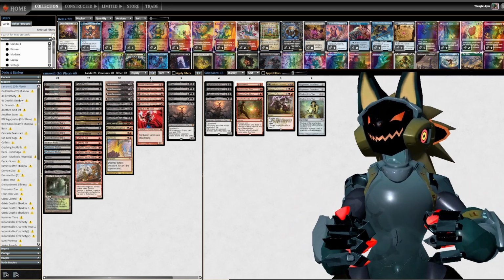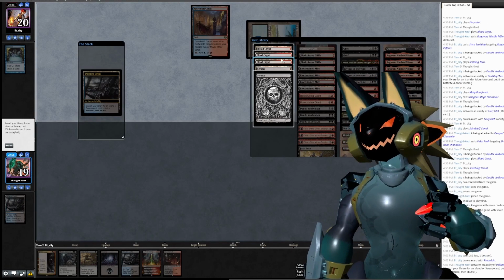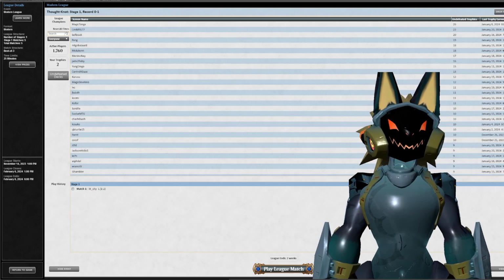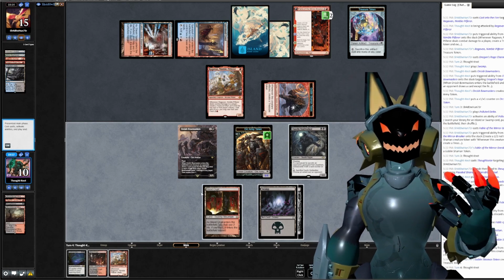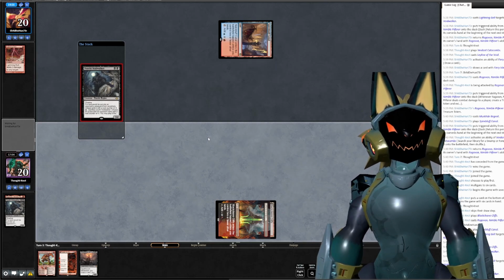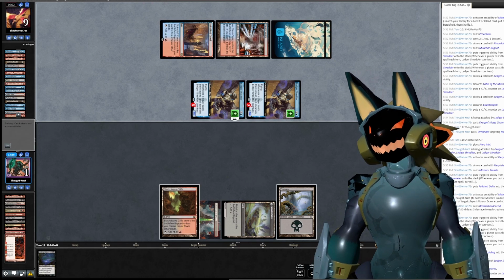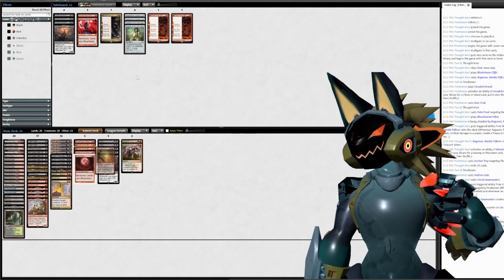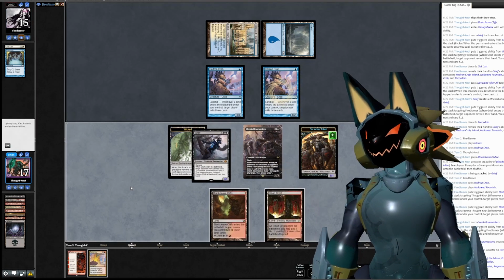A Protogen Scams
Taking another run through a League with Scam in Modern. The deck still does really well and has game against the vast majority of the current field. Not really much more to say about it.

Deck List:
4 Blackcleave Cliffs
4 Blood Crypt
4 Bloodstained Mire
1 Bonecrusher Giant
4 Dauthi Voidwalker
4 Fable of the Mirror-Breaker
2 Fatal Push
4 Grief
1 Kroxa, Titan of Death's Hunger
2 Lightning Bolt
1 Magus of the Moon
1 Malakir Rebirth
1 Marsh Flats
1 Molten Collapse
4 Not Dead After All
4 Orcish Bowmasters
2 Polluted Delta
4 Ragavan, Nimble Pilferer
1 Sheoldred, the Apocalypse
3 Swamp
1 Takenuma, Abandoned Mire
2 Terminate
4 Thoughtseize
1 Verdant Catacombs

1 Blood Moon
1 Bonecrusher Giant
1 Brotherhood's End
2 Chalice of the Void
2 Engineered Explosives
1 Hidetsugu Consumes All
2 Kolaghan's Command
3 Leyline of the Void
1 Magus of the Moon
1 Sheoldred, the Apocalypse